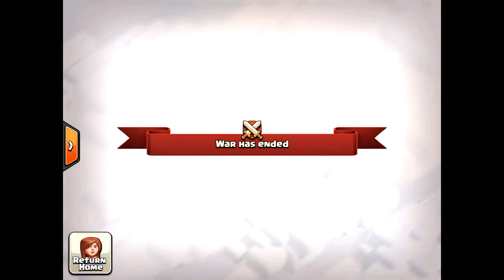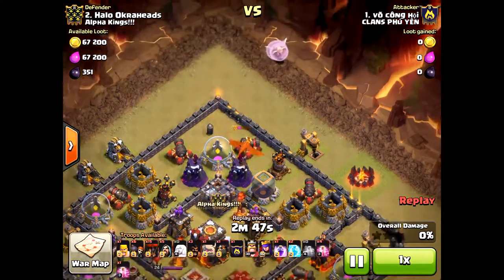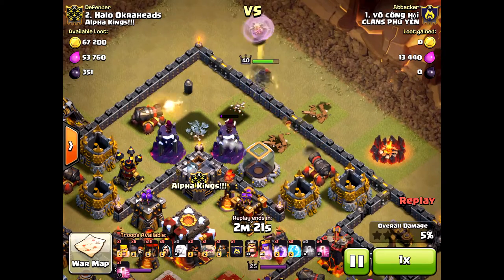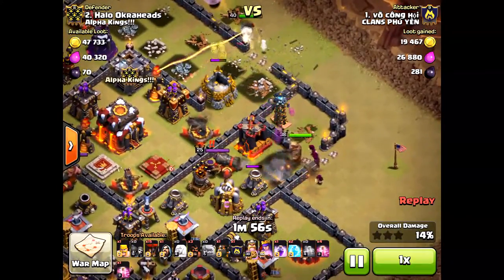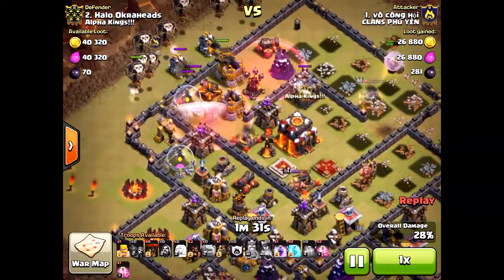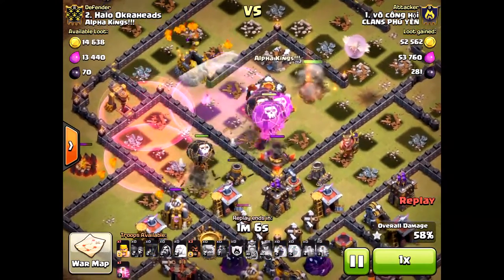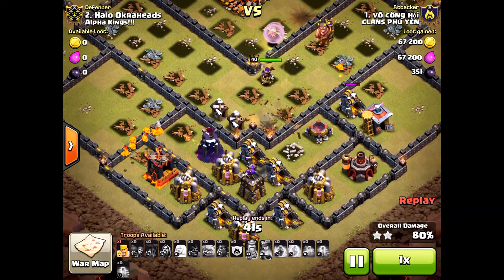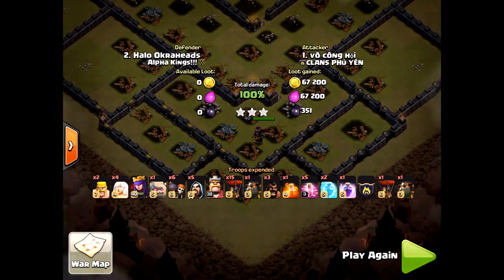QUEEN WALK 3 Star TH10 (GoLaLoon)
It you want to take down this base use this attack! Queen walk at it's finest for the 3 Stars!